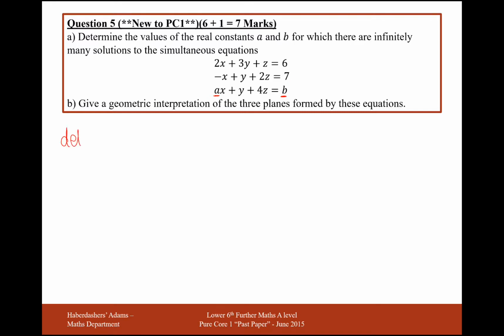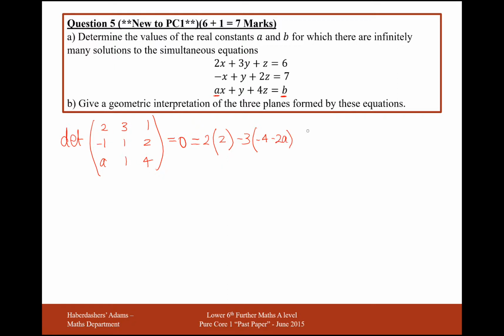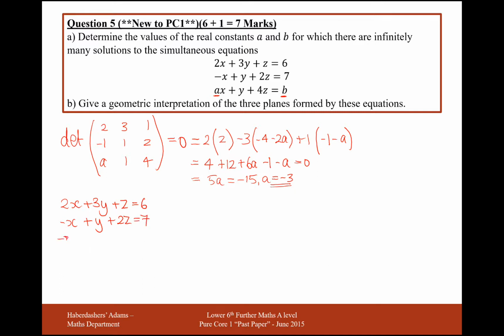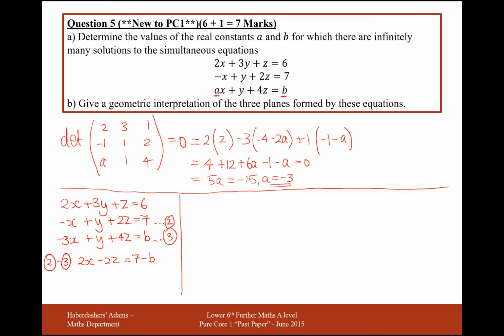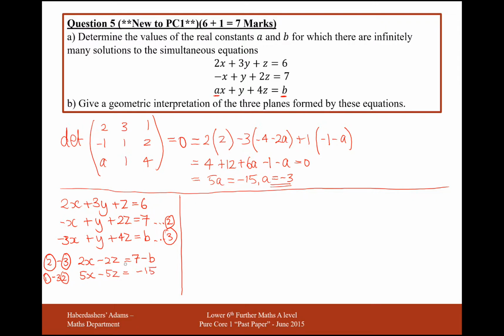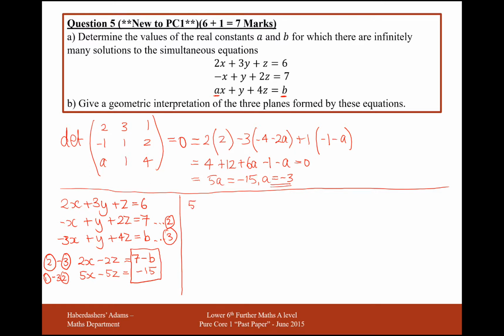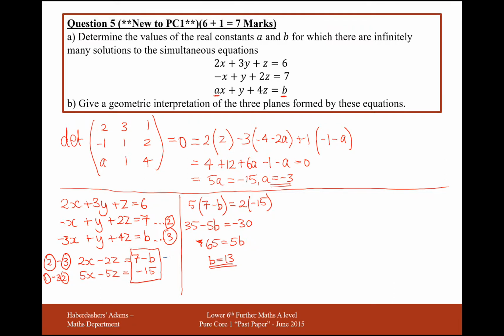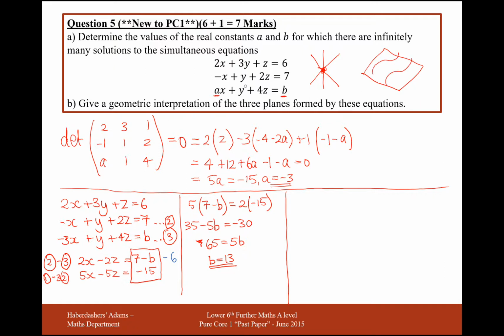AS Further Maths - Pure Core 1 - June 2015 - Q5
Matrices
Vectors